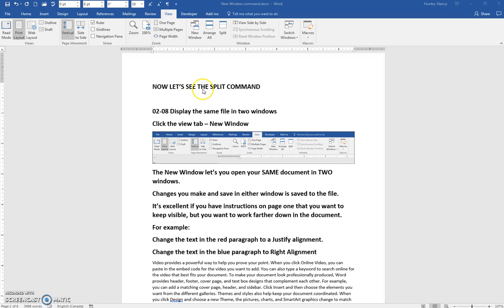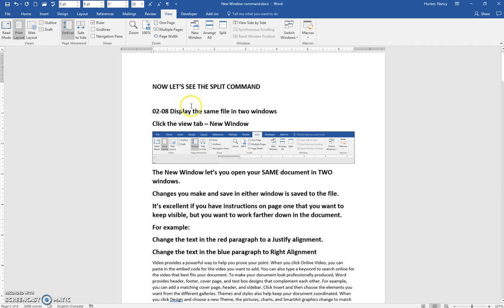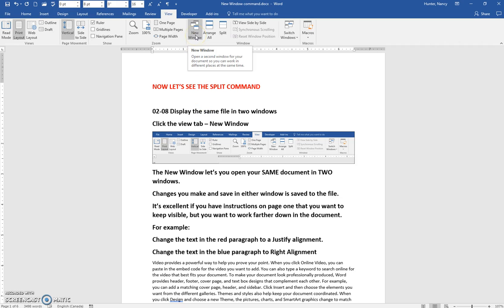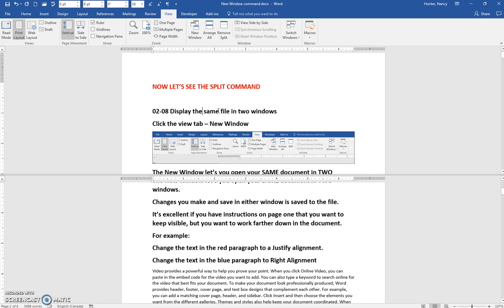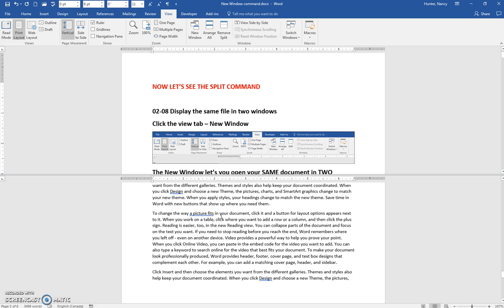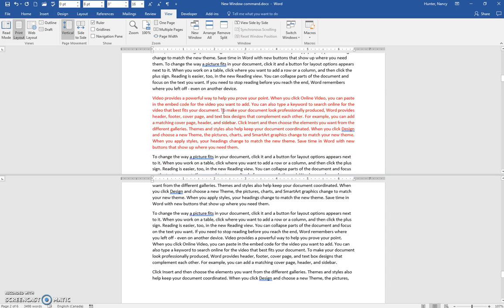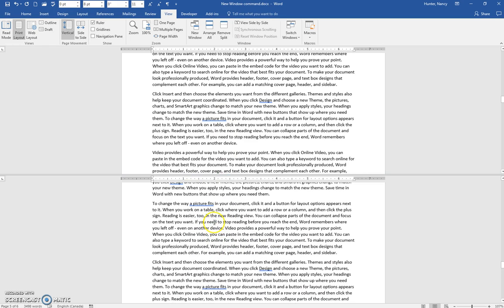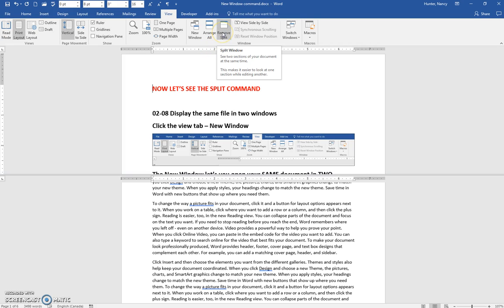02 -10 Split the document into 2 panels in one window